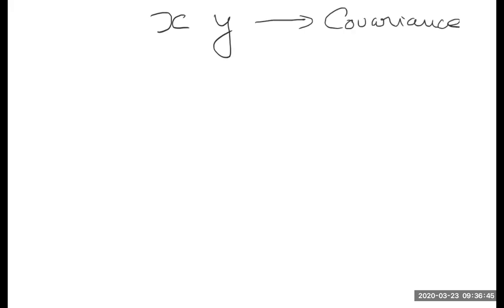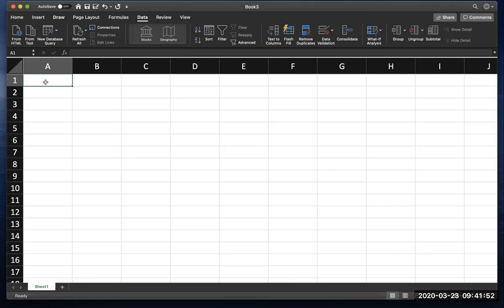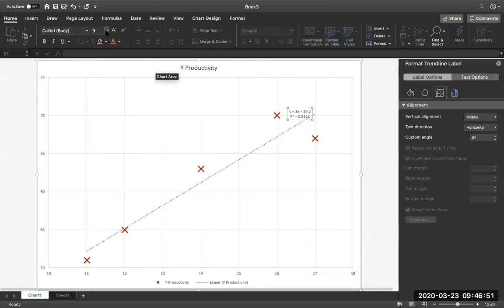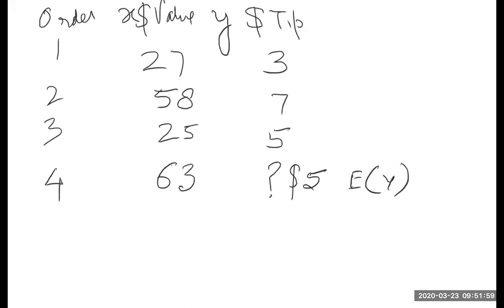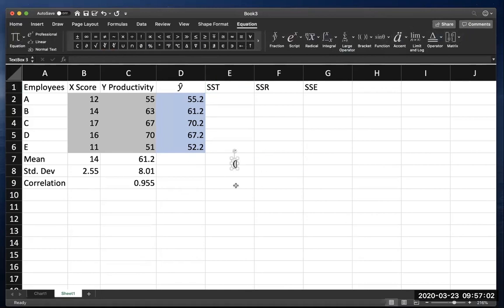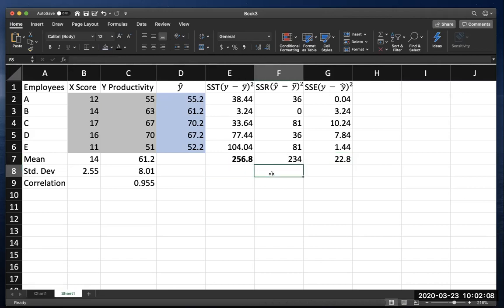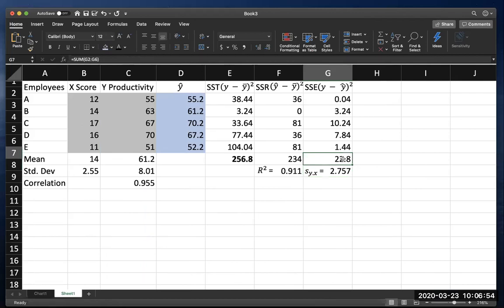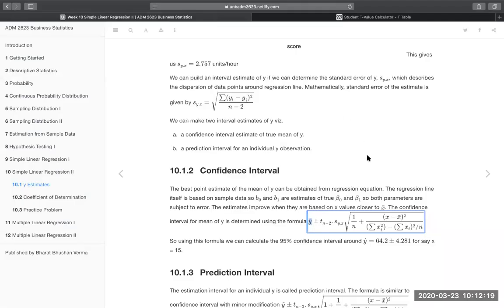Simple Linear Regression: Introduction